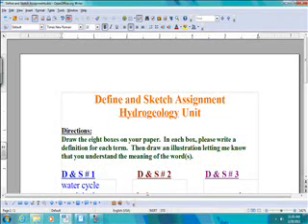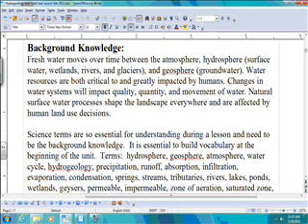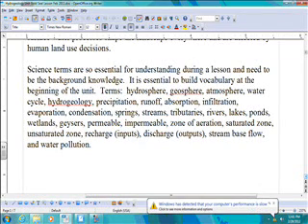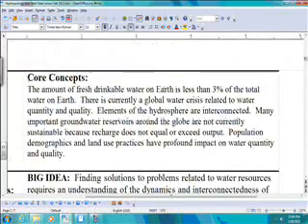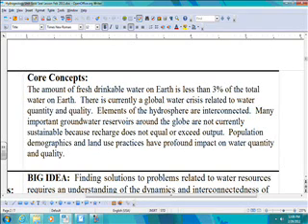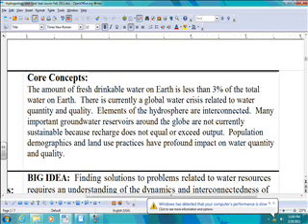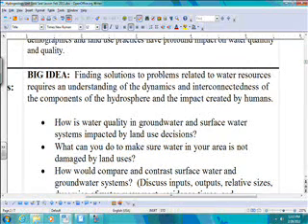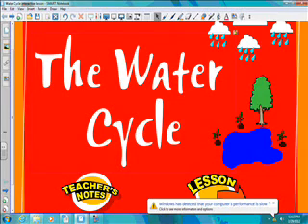Water Cycle Part A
a lesson that teaches students about the water cycle, surface, and groundwater.